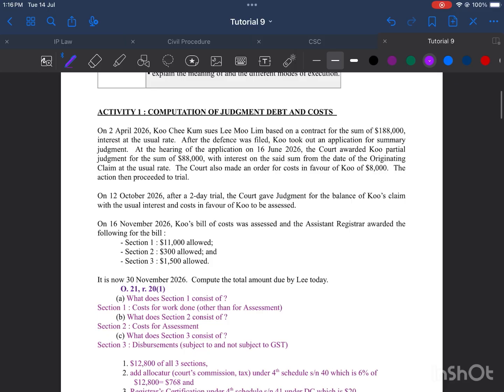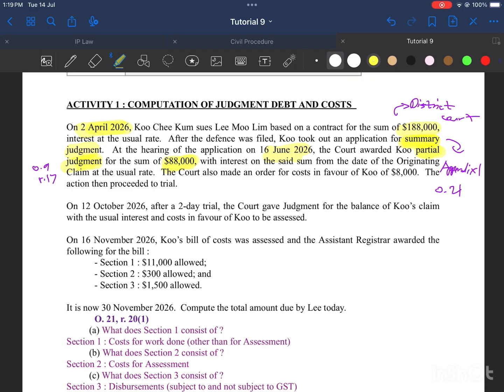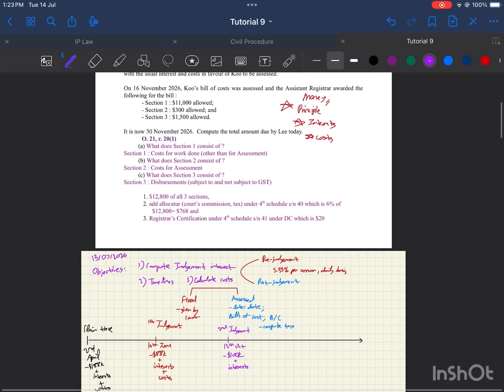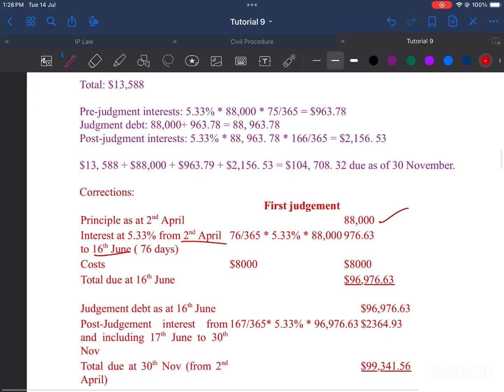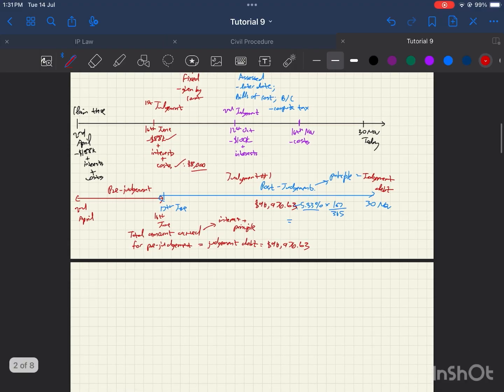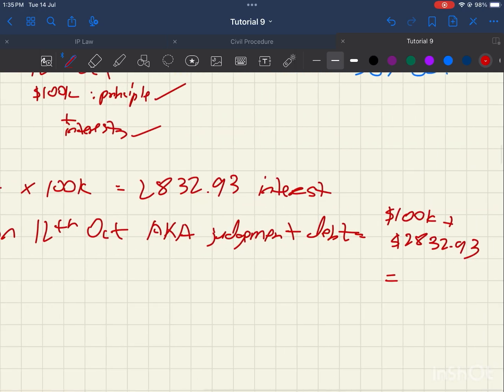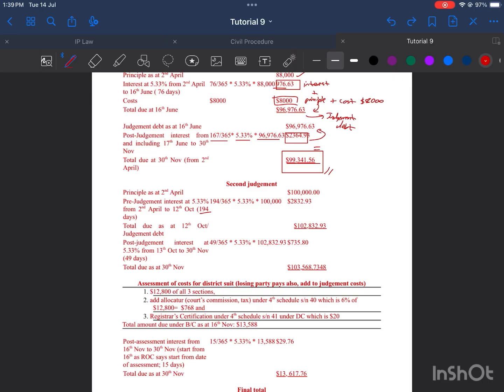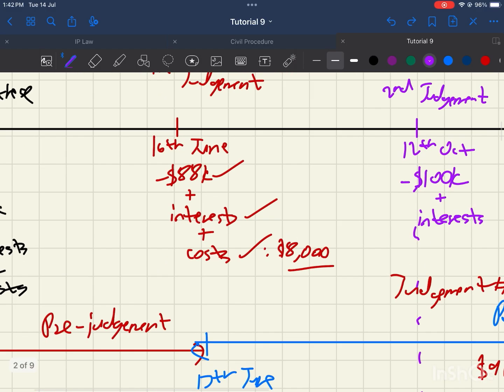13th July 2026 Civil Procedure Judgement calculations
Sorry for bad audio sync at the end